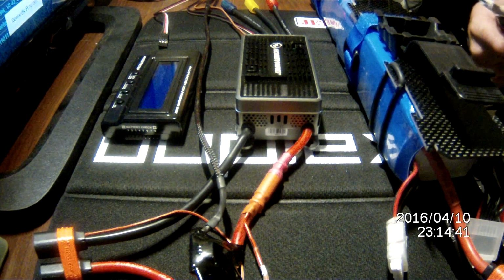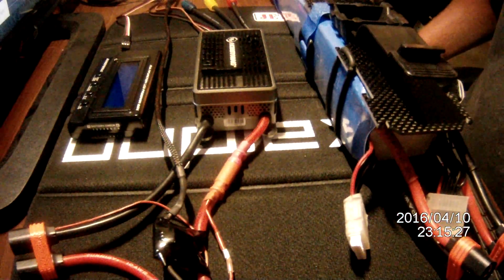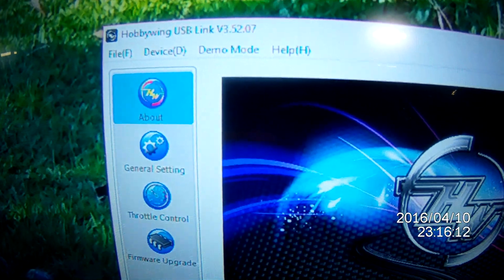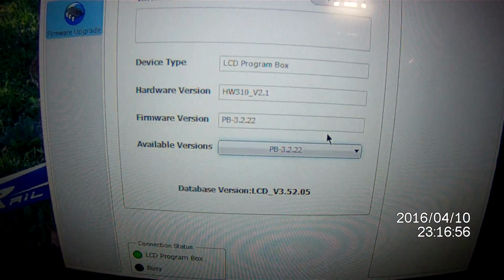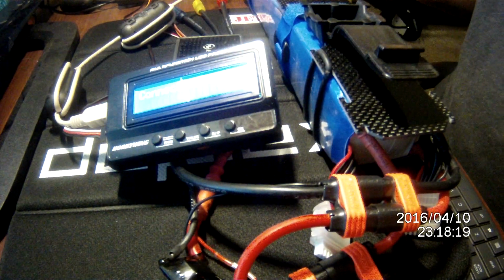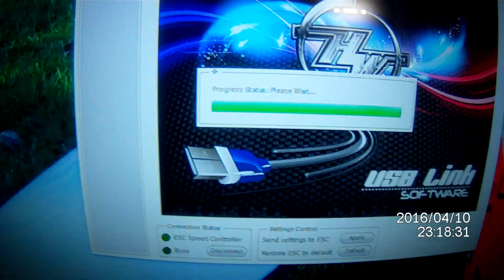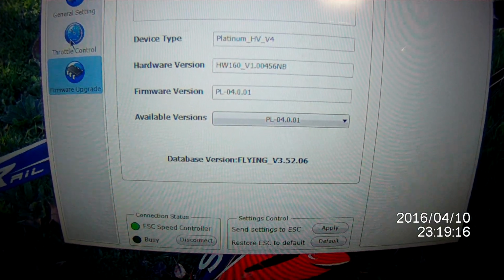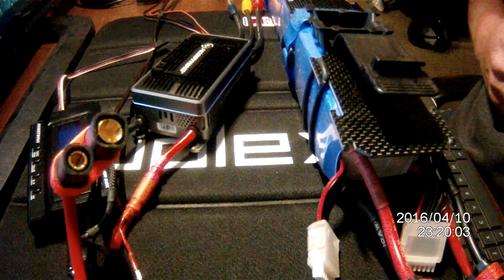Hobbywing program box and esc firmware updates video tutorial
for the best controllers on the market!!